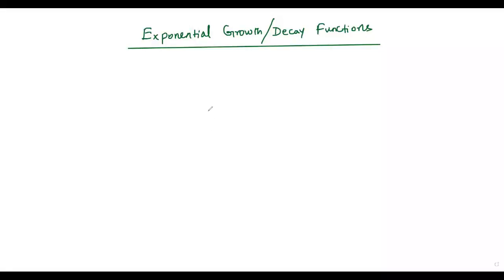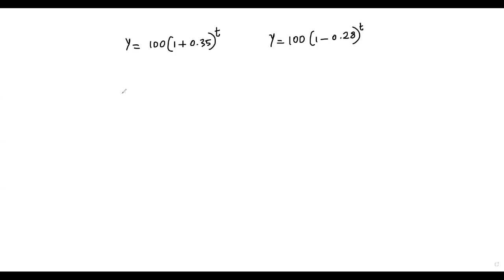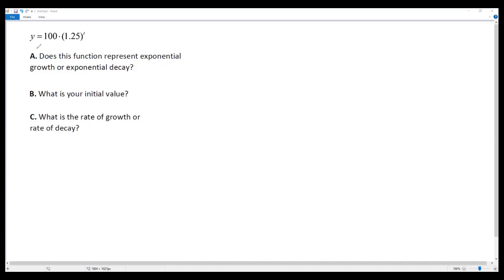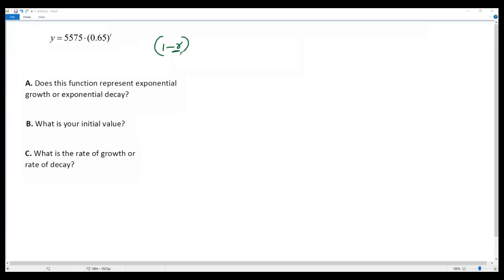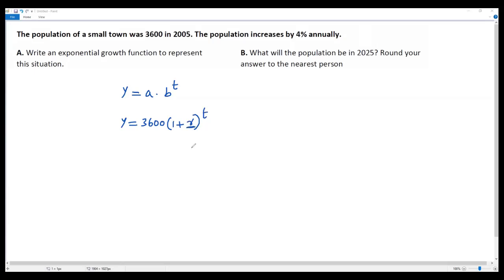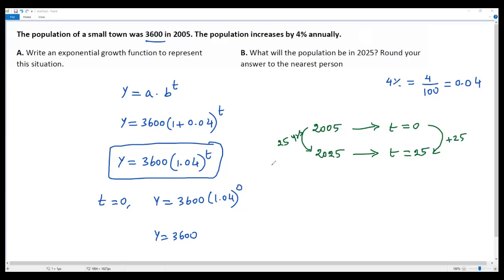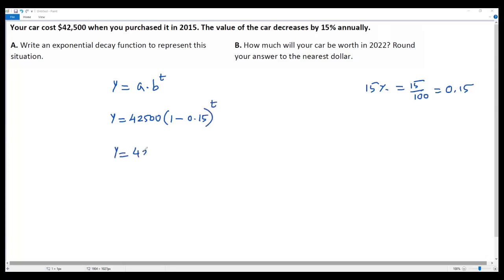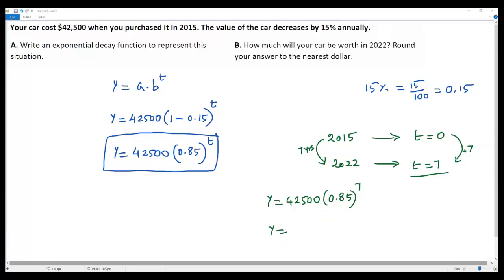Exponential Growth/Decay Functions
y = a ⋅ b^x General form of exponential growth/decay function

y = a(1 + r)^x Exponential Growth

y = a(1 - r)^x Exponential Decay

Concept and Multiple Examples